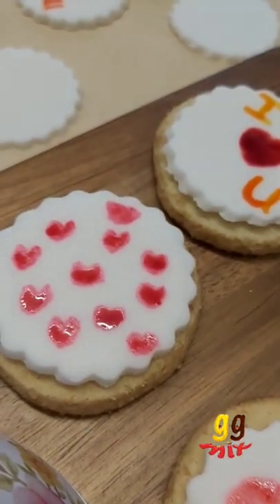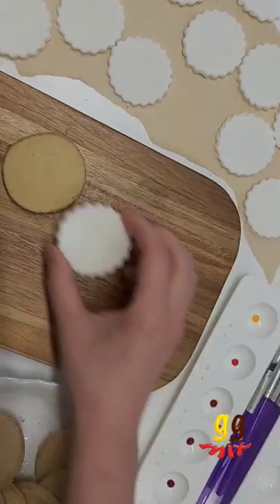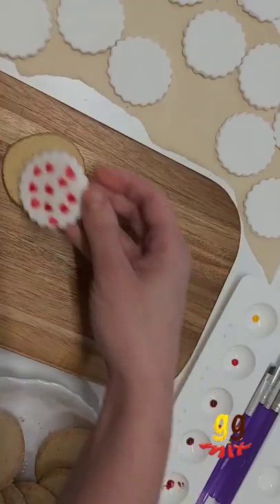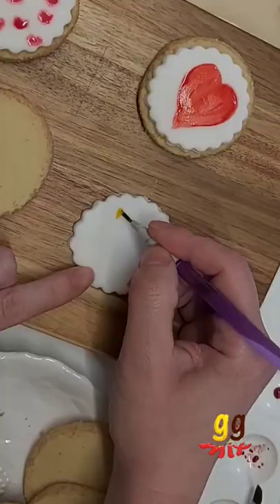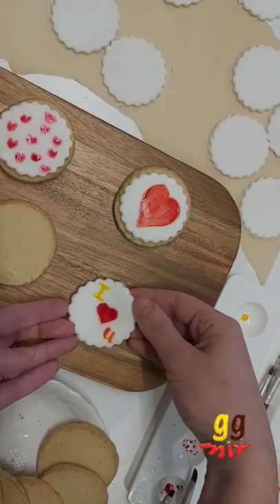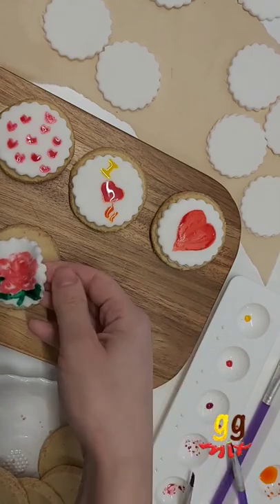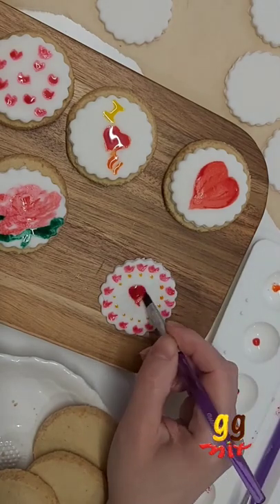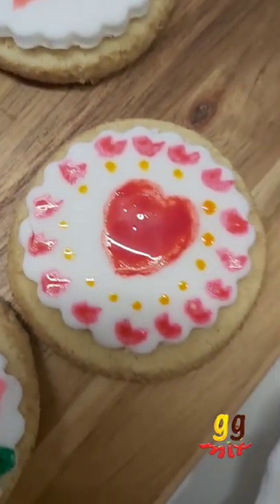How To Paint On Fondant 😉 Valentines Shortbread Biscuits | ggmix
How to make flavoured and coloured fondant video